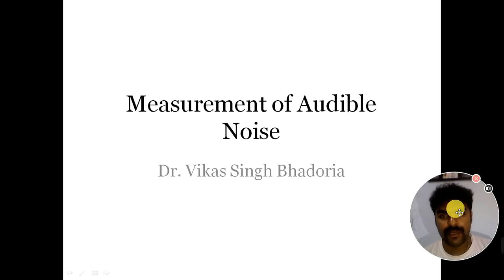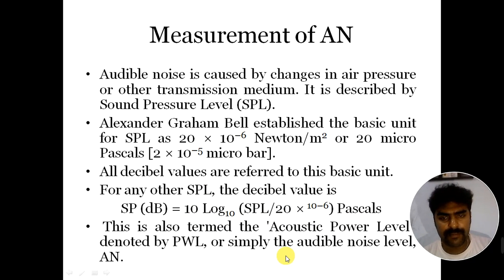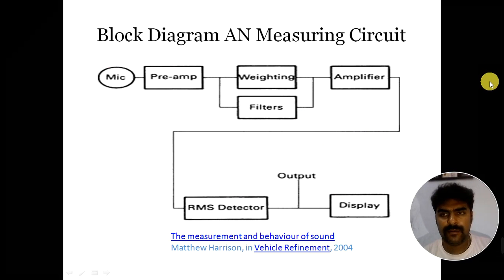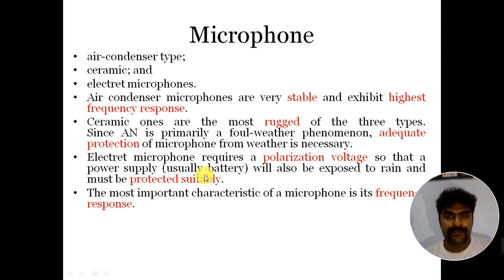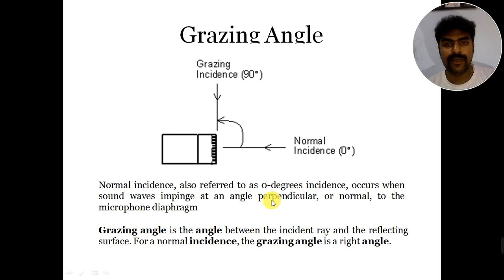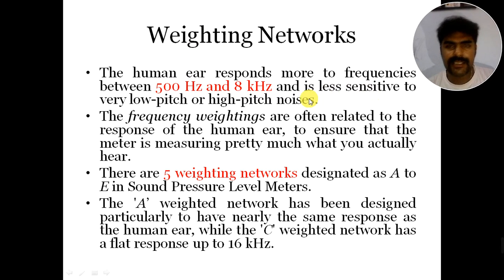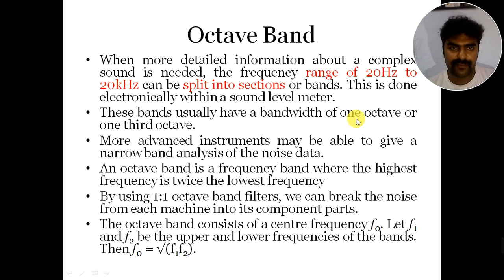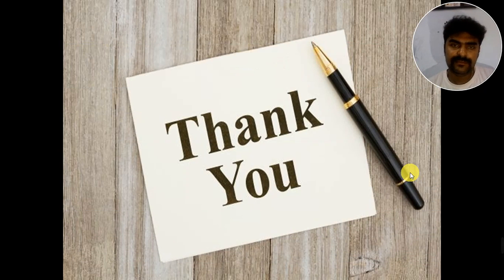Measurement of Audible Noise